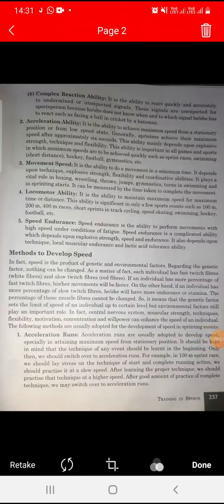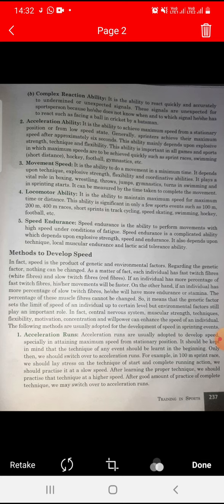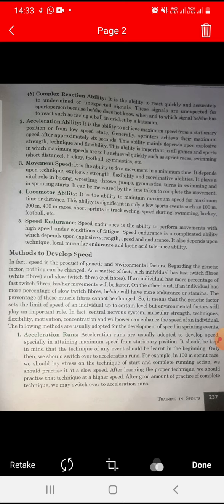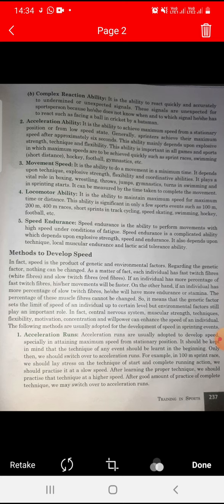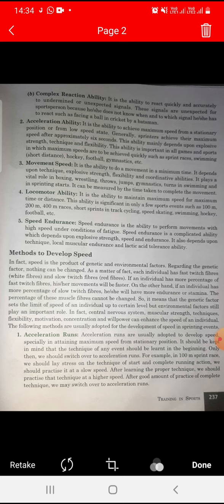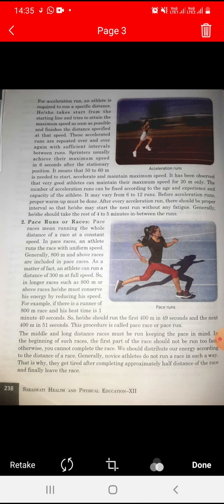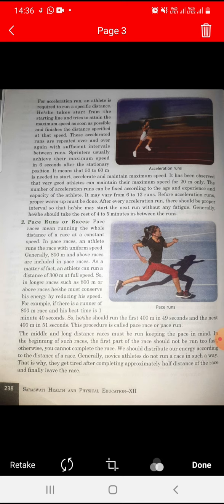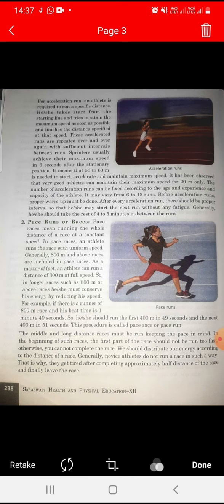clas 12 Physical Edu ch 10 part 6